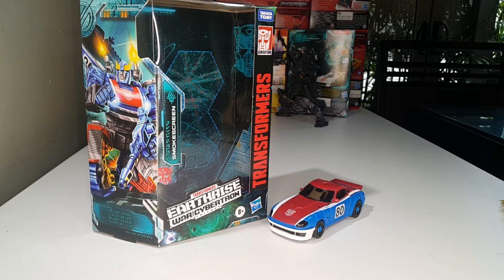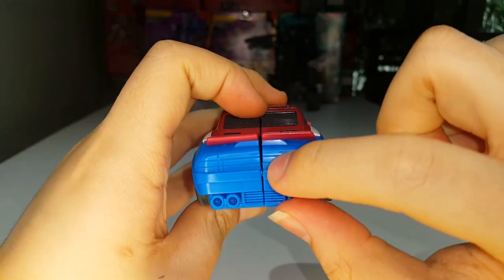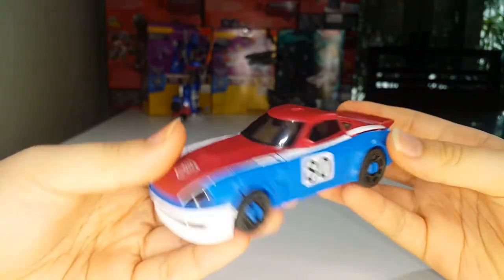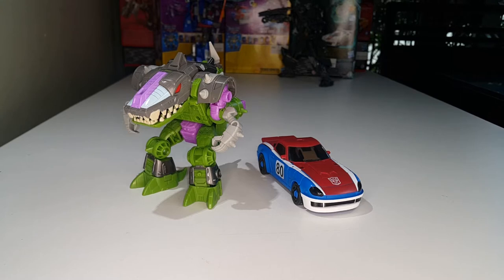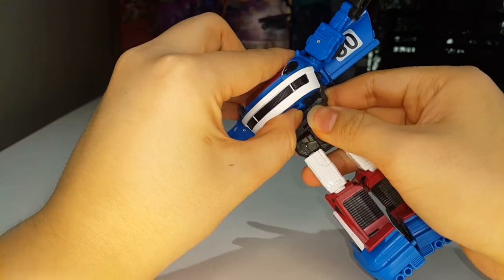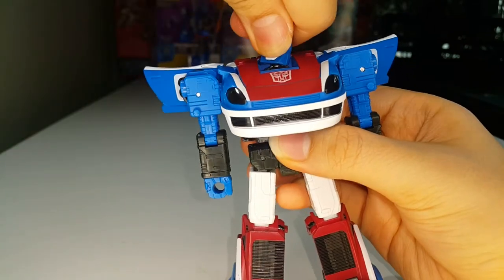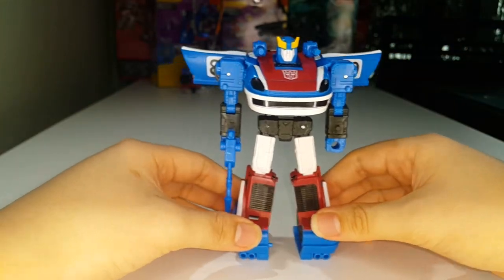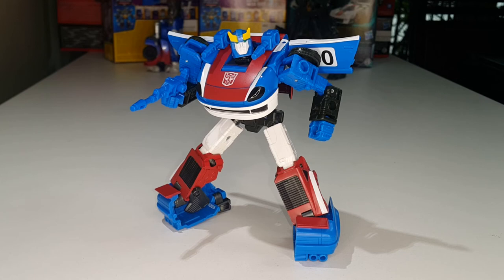JJ Prime REVIEWS: Transformers Earthrise Deluxe SMOKESCREEN!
Originally, Smokescreen's number was supposed to be 38, but it changed to the number 80. Yeah, I am still not sure how this happened.